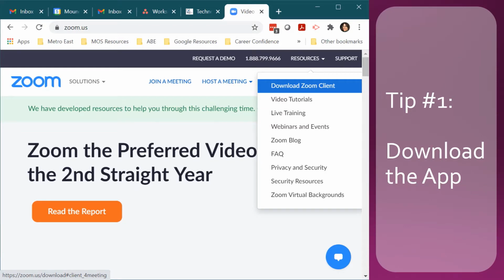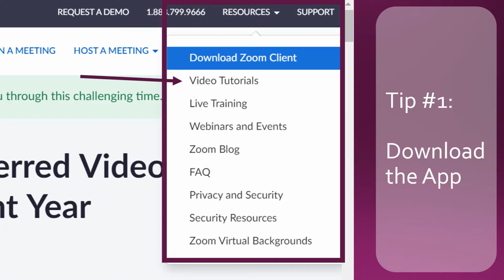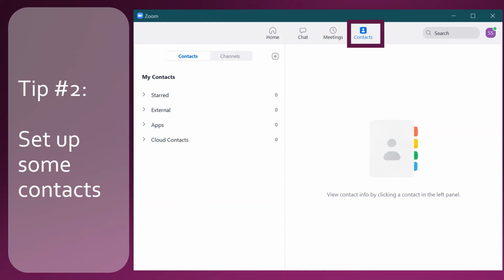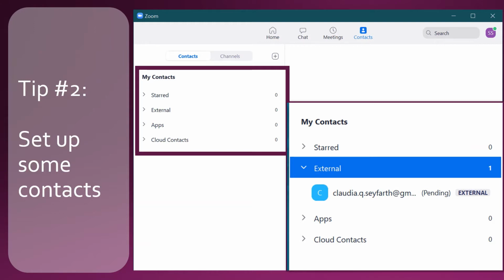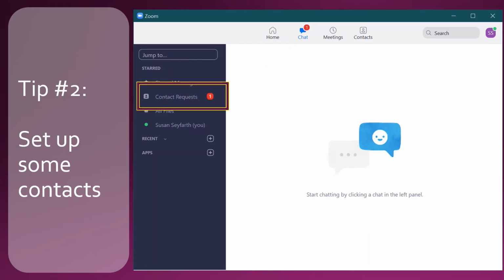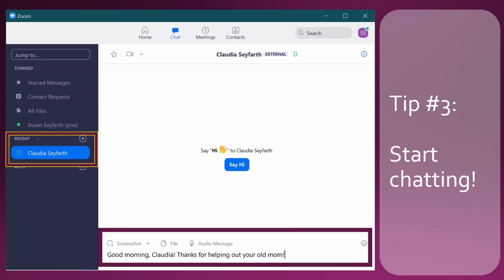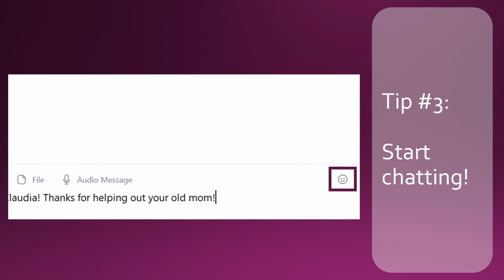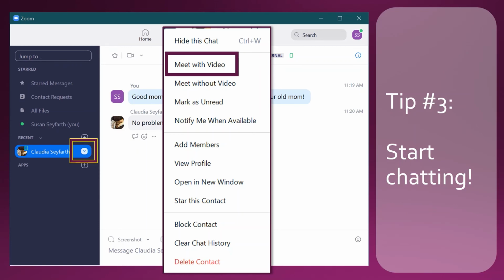Using Zoom Chat for MECP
This video will introduce you to the CHAT feature available with a free Zoom account. You will need to get comfortable with this function to communicate fully during your time with MECP.